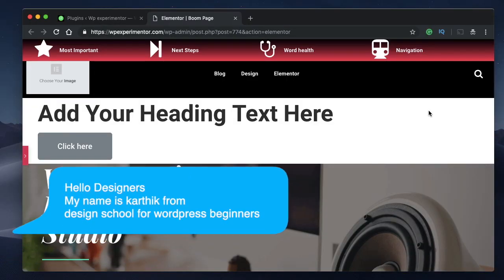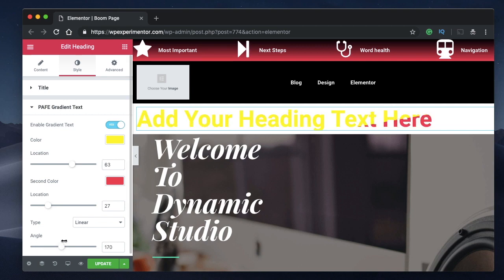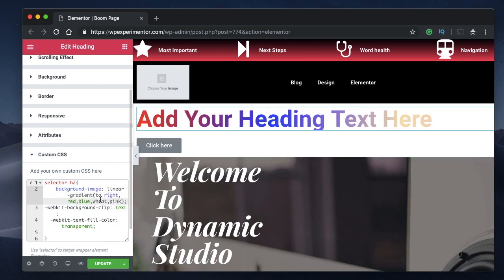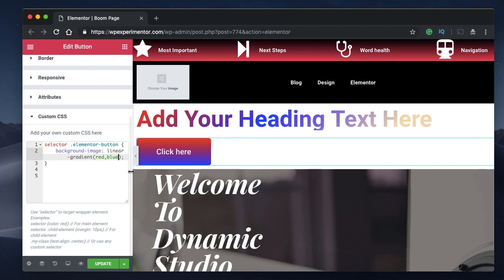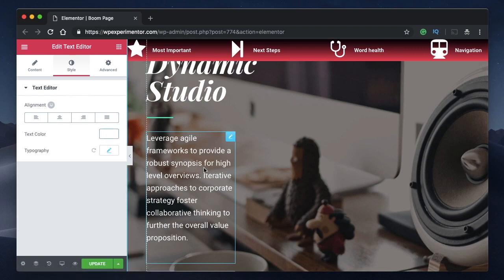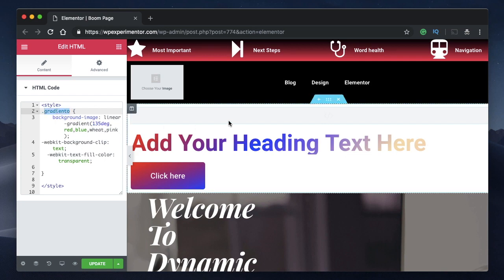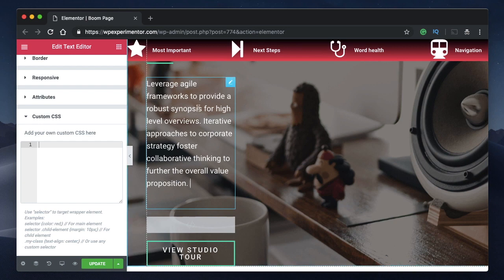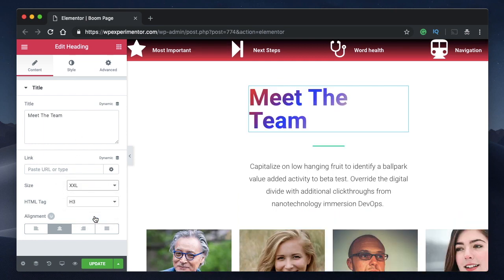Elementor gradient button - Elementor gradient text Tutorial[ 2 Easy Methods]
Hey designers! Wondering how to add Elementor gradient text or Elementor gradient button to your WordPress websites?

In this video, I show you to how to add multiple colours to gradients in the text, button, text editor or even icon box text widgets.

**If you're using the Elementor free version follow the instructions in the video and find the style tags in the first comment**

Copy the code snippets from below[for Pro version] :

/*Code for gradient heading widget*/
selector{
background-image: linear-gradient(135deg, red,blue,wheat,pink);
-webkit-background-clip: text;
  -webkit-text-fill-color: transparent;
/*Code ends above*/

/*Code for gradient button widget*/
selector .elementor-button {
    background-image: linear-gradient(to bottom right,red,blue);
/*Code ends above*/

/*Code for gradient rich text editor text*/
selector .elementor-text-editor
    background-image: linear-gradient(135deg, red,blue,wheat,pink);
-webkit-background-clip: text;
  -webkit-text-fill-color: transparent;
/*Code ends above*/

/*Code for gradient icon box text*/
selector .elementor-icon-box-description {
    background-image: linear-gradient(red,blue);
    -webkit-background-clip: text;
  -webkit-text-fill-color: transparent;
/*Code ends above*/

Happy designing and peace!